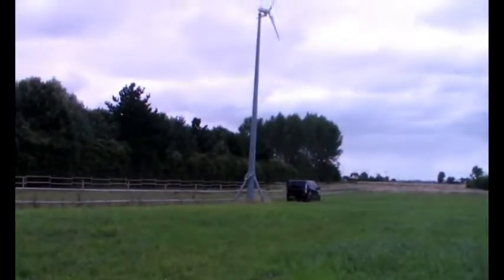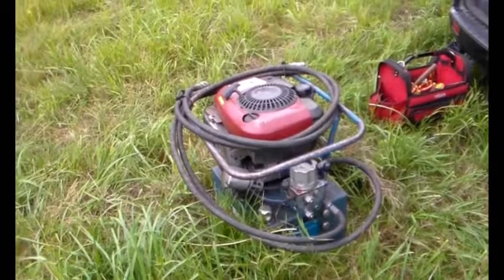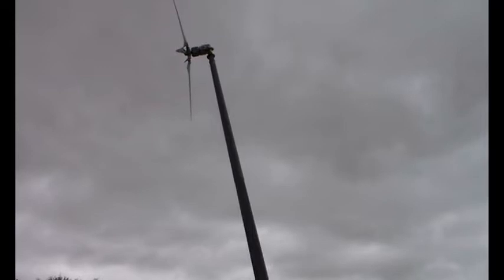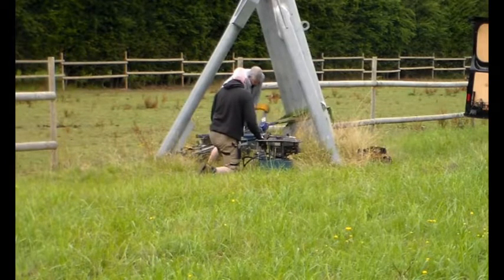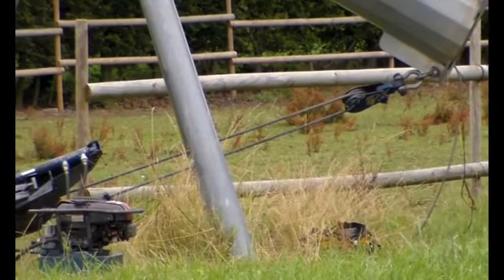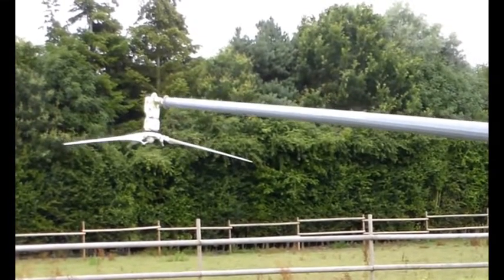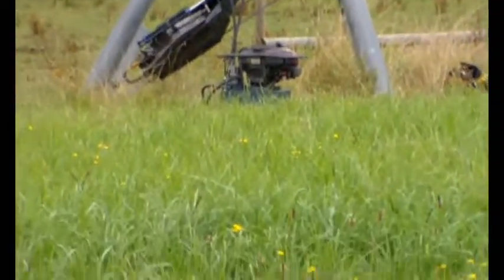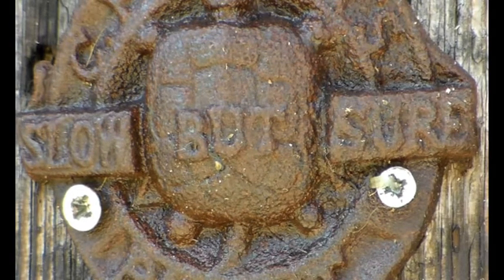Lowering a wind cropping 5KW wind turbine, extreme leverage.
Just in the right place at the right time to catch this winch lowering process. Help out